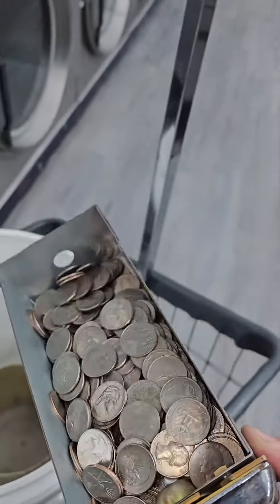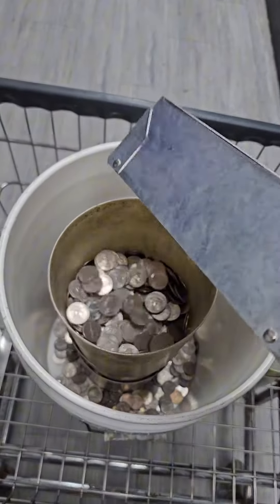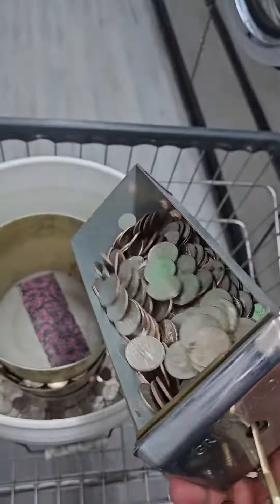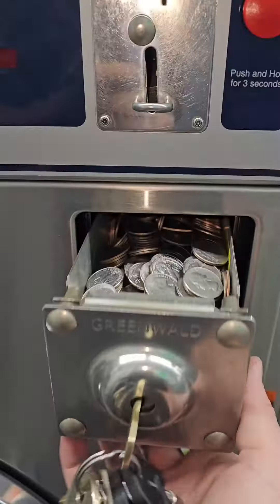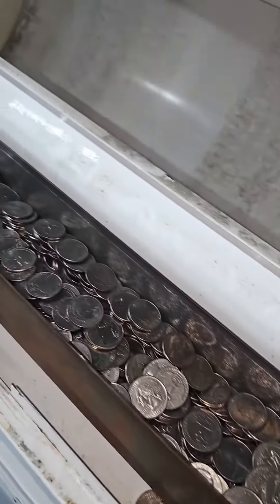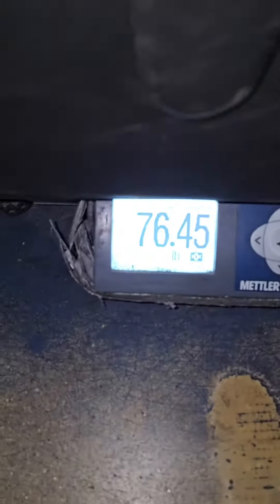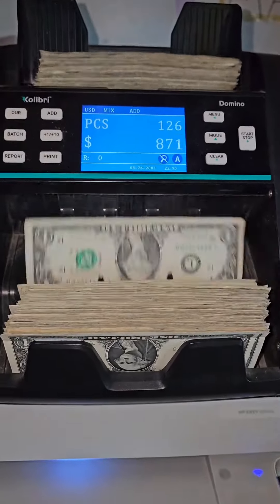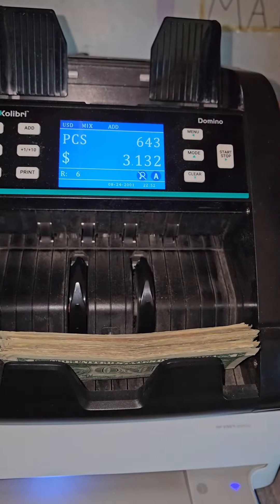10 Days of $$$ at my Laundromat